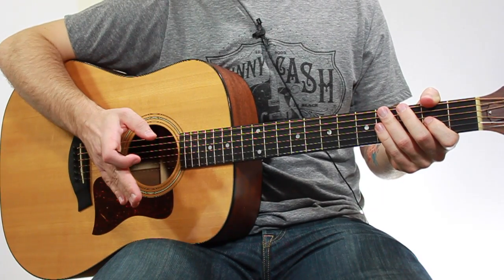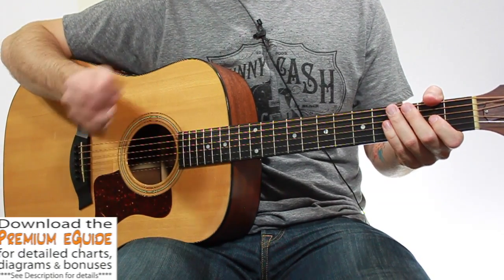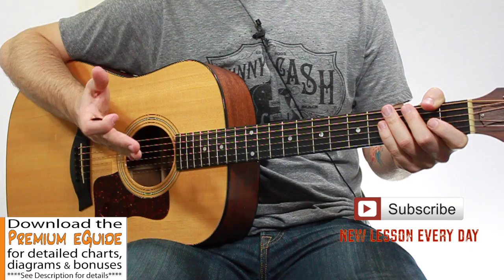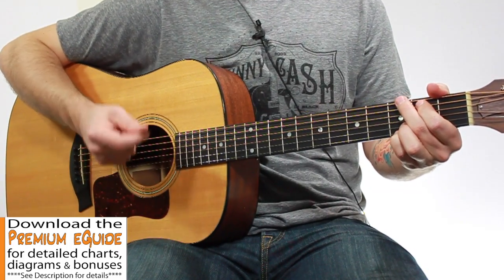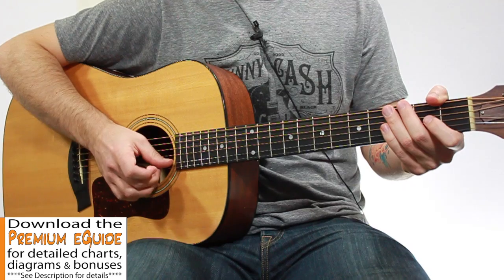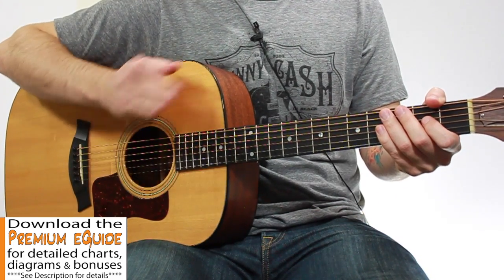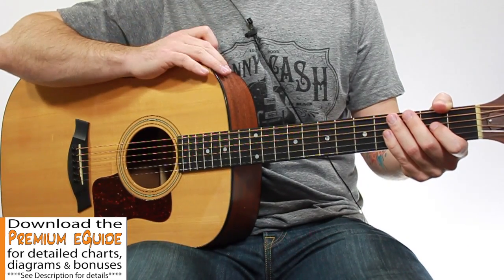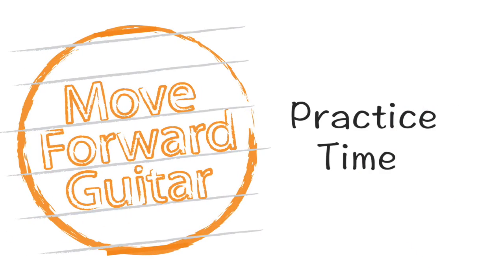Beginner Guitar Course 2 - Fast Chord Changes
Learn how to play chord progressions with quicker chord changes

This is lesson 8 from our course “Beginner Guitar Course 2”. This course picks up right where Beginner Guitar Course 1 left off. You’ll learn more chords, chord progressions, strumming patterns, how to play in time, and much more! By the end of this course you will be able to play countless songs on guitar

In this lesson you’ll learn chord progressions with quicker chord changes. All of the progressions you’ve learned so far only had one chord per four down strums or one chord through one strumming pattern. Now you’ll learn progressions that change every two down strums or in the middle of a strumming pattern. This is really important not only because you’ll run across it in a lot of songs, but also because it will force you to get good at transitioning chords.

Accelerate your learning with the corresponding Premium eGuide.
The corresponding Premium eGuide follows right along with the video lessons to help accelerate your learning by providing all the visual aid and extra information you’ll need. The Premium eGuide includes:
- Detailed guitar charts and diagrams for each lesson
- Step-by-step guidance to help you practice and retain the material in the video lessons
- Guidance to help you know when to move on to the next lesson
- Extras:
- Bonus tips and tricks
- Links to related material to help you further your knowledge
- Extra blank charts for your use